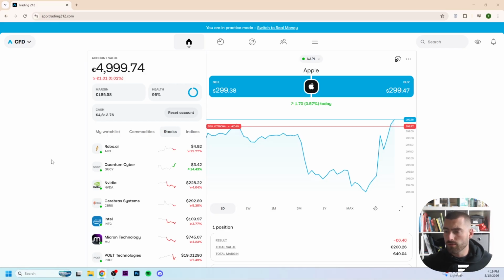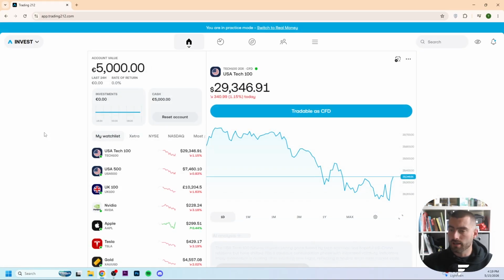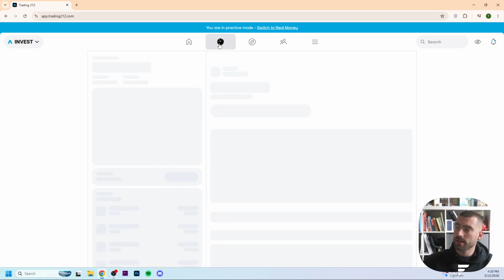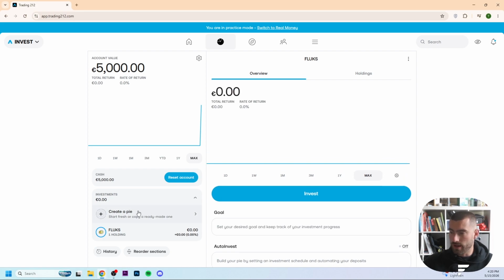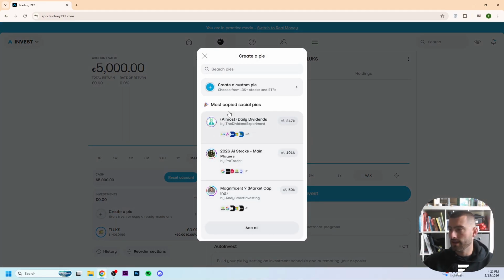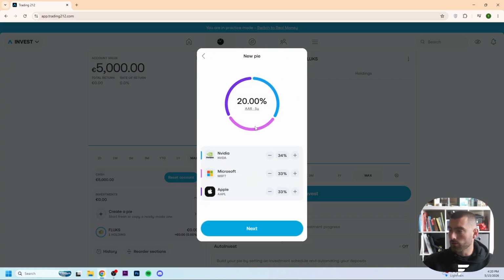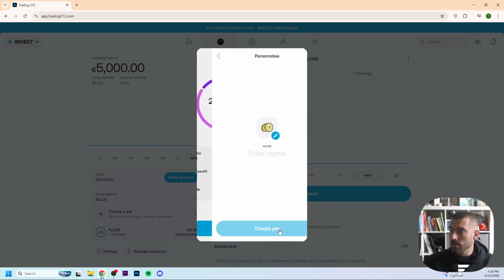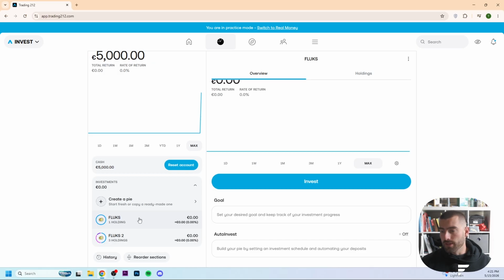How to FIND PIES on Trading212 (Easy Guide 2026)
How to FIND PIES on Trading212 (Easy Guide 2026) – in this beginner-friendly guide, you’ll learn exactly how to discover and access investment pies on Trading 212. This tutorial explains how to browse community pies, search for ready-made portfolios, and explore custom investment allocations for long-term investing and diversification. Perfect for beginners who want a clear, step-by-step method to find pies on Trading212 in 2026.